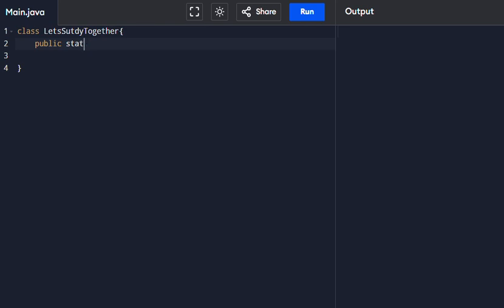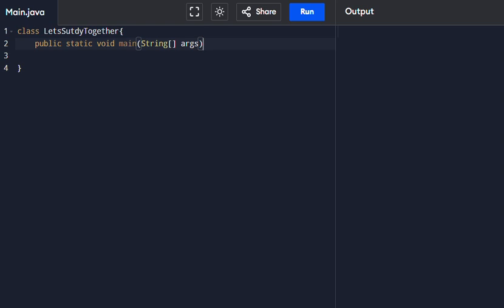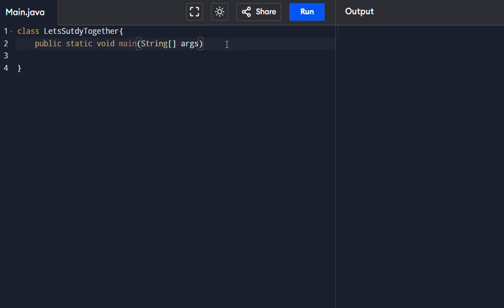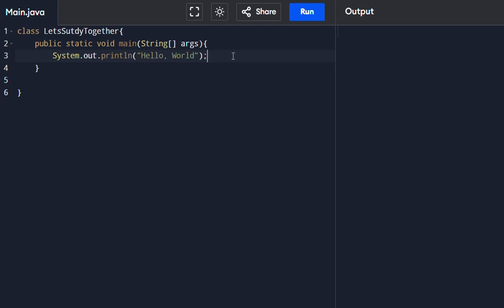1️⃣ Java Tutorial for Beginners 🚀 | Learn Java From Scratch (Step-by-Step)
Welcome to my Java Tutorial for Beginners (From Scratch) 💻
In this video, I’ll teach you how to start Java programming step by step, even if you’ve never coded before.

You’ll learn:
✅ What is Java and why it’s so popular
✅ How to install Java and setup your environment
✅ How to write your first Java program (Hello World)
✅ What is public static void main(String[] args)
✅ How to compile and run your code easily

🎯 Perfect for:

Students learning coding for the first time

Beginners preparing for interviews or placements

Anyone starting their programming journey in 2025

💬 Drop your questions in the comments, and I’ll reply!